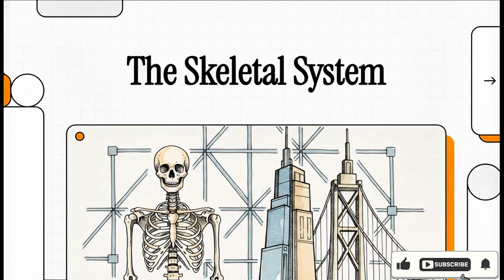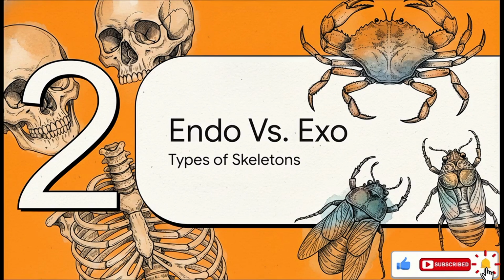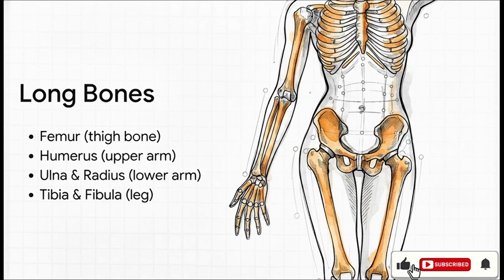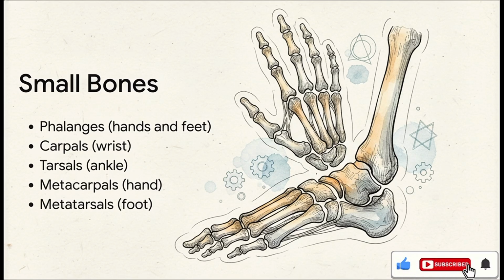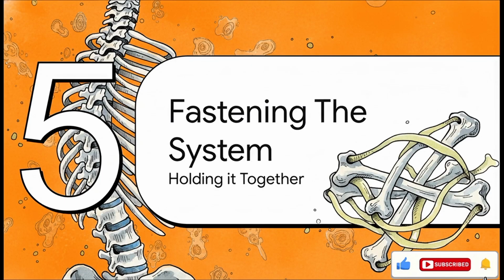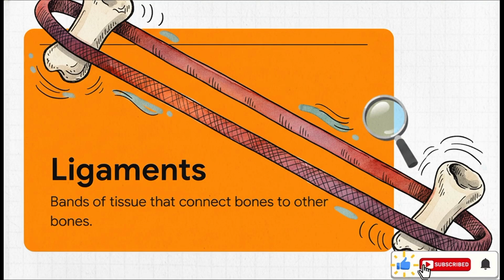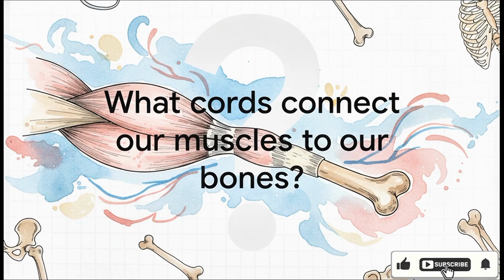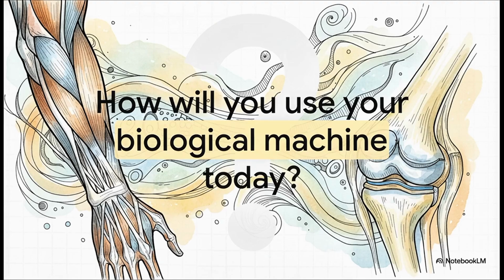🦴 The Skeletal System | Part 1 🦴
🦴 THE SKELETAL SYSTEM EXPLAINED! 🦴

In this lesson, you will learn about the human skeletal system, its functions, types of bones, and how the skeleton supports and protects the body. This video is simplified for easy understanding and is perfect for primary and secondary school students.

Topics covered:
✅ Meaning of the Skeletal System
✅ Functions of the Skeleton
✅ Types of Bones
✅ Parts of the Human Skeleton
✅ Importance of Bones
✅ Common Bone Diseases and Care of the Skeleton

This lesson is educational, fun, and easy to understand.